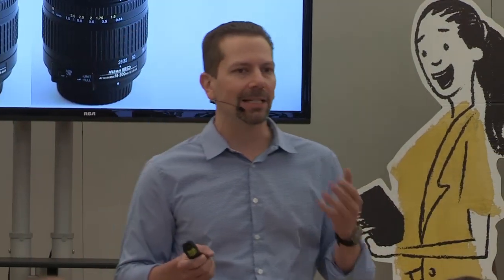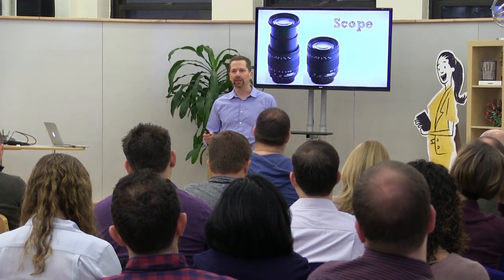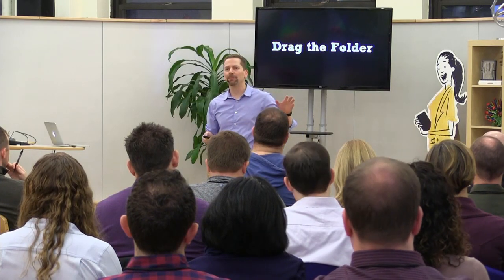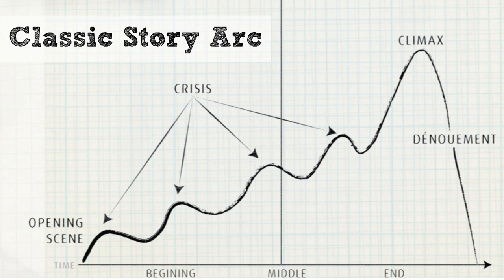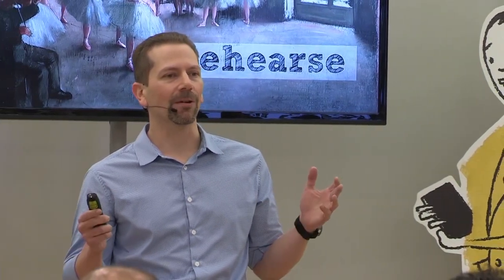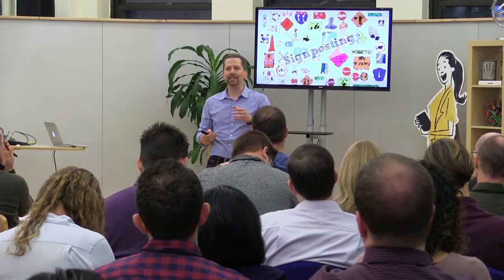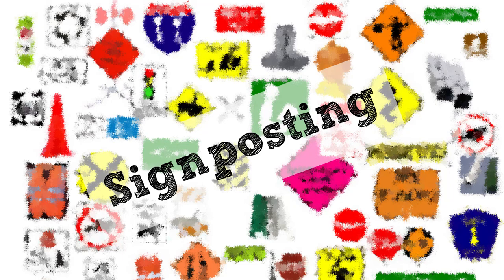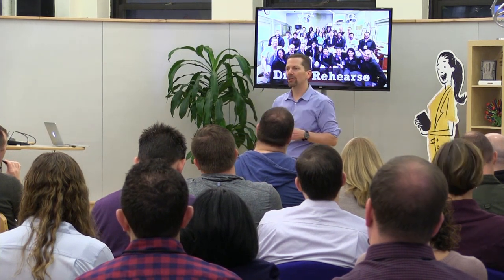Powerpoints and Meth - a 30-minute guide to Presentation Creation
from the Teaching Course
Slides are not the problem. The problem is a sickness and it is in the roots.